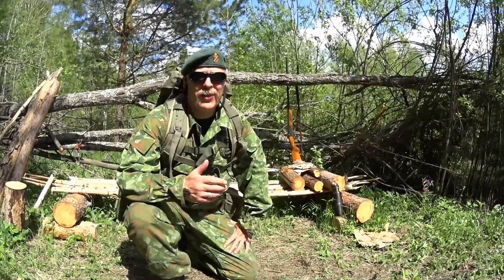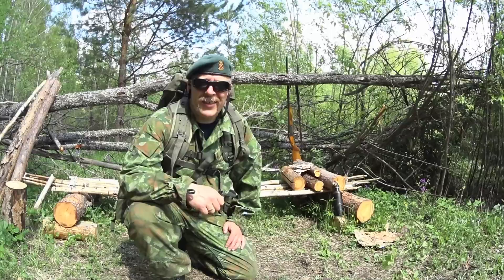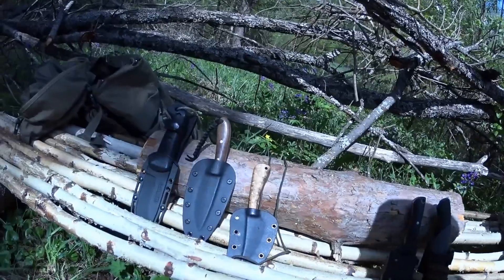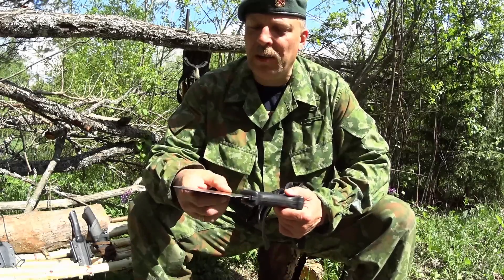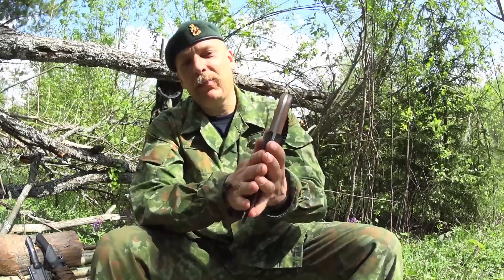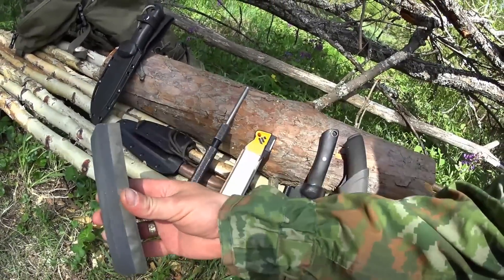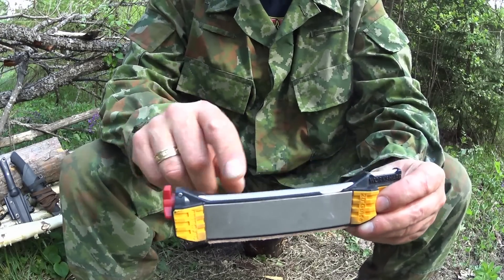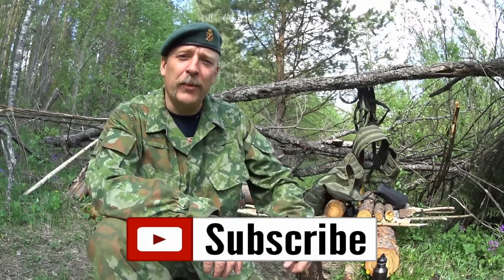Knives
Because of many requests over the months i have made this video on Knives & Sharpening.  Facebook Twitter